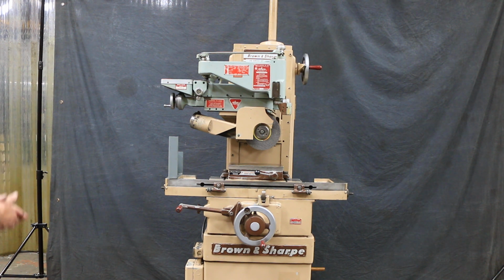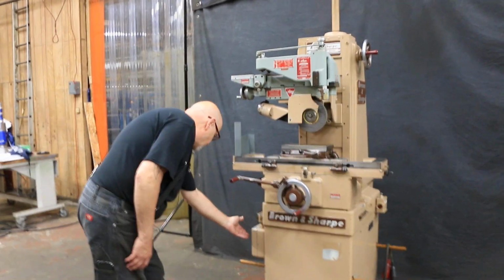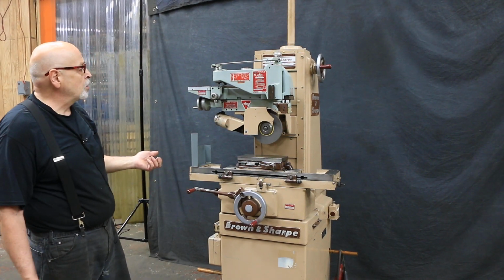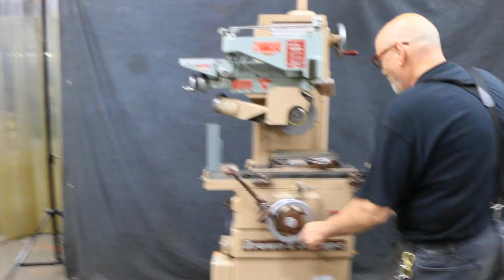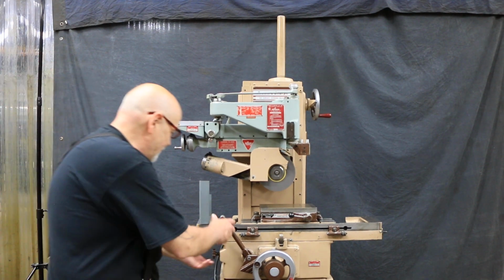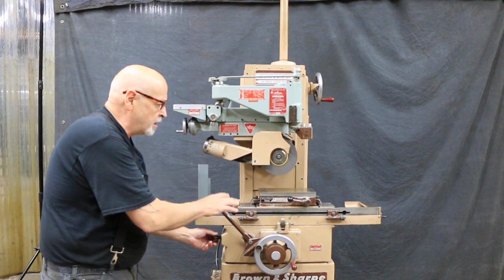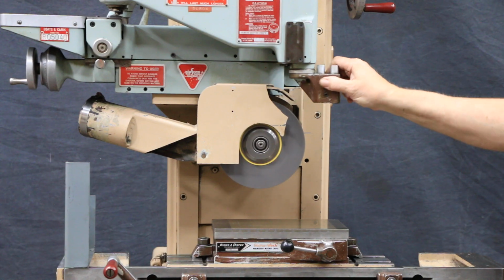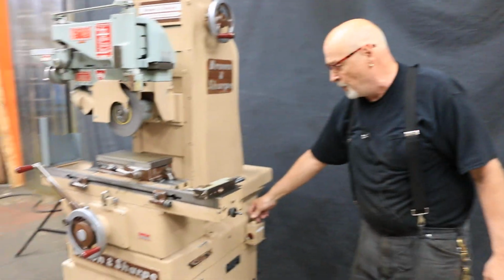Brown & Sharpe 510 Micromaster SURFACE GRINDER